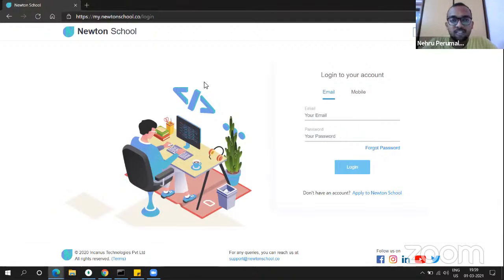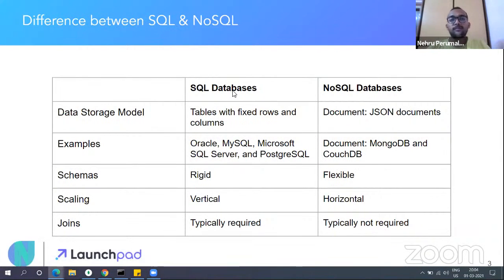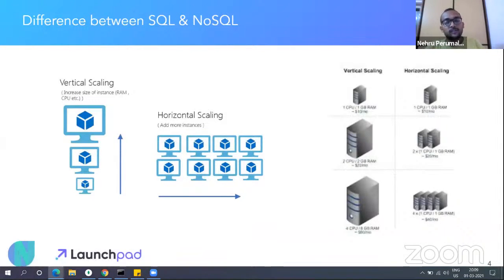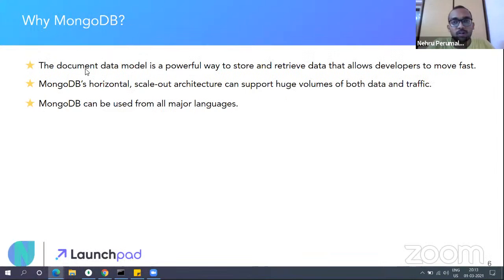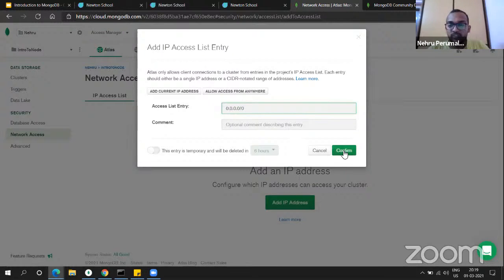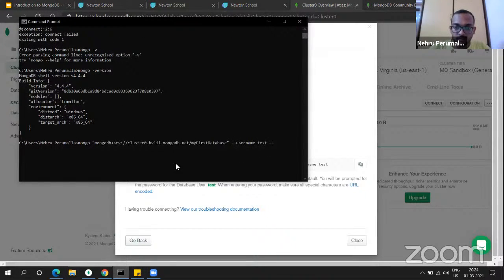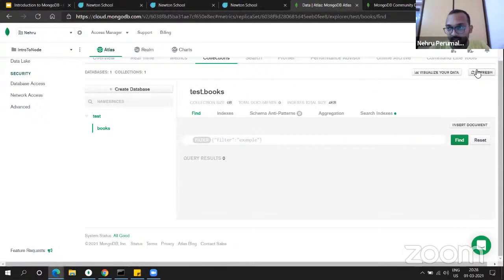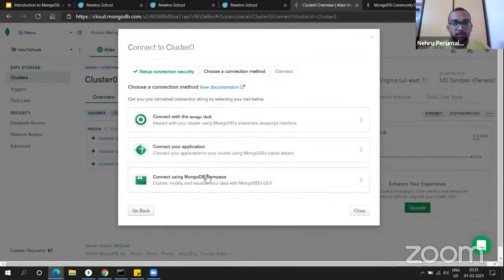Introduction to Node.js | Introduction to MongoDB